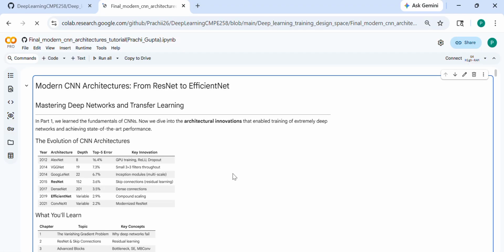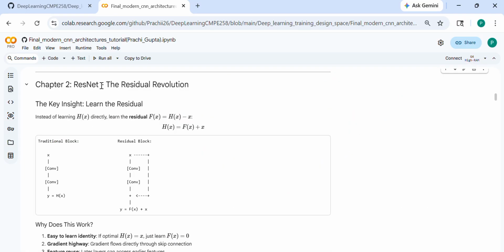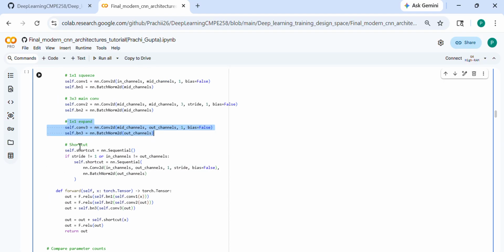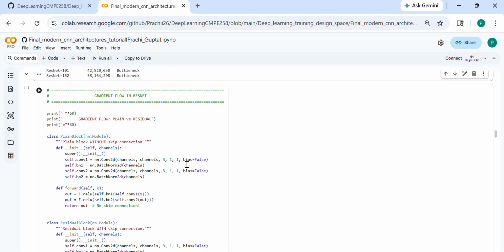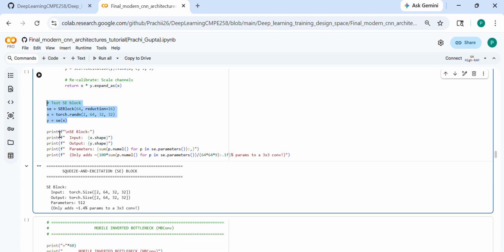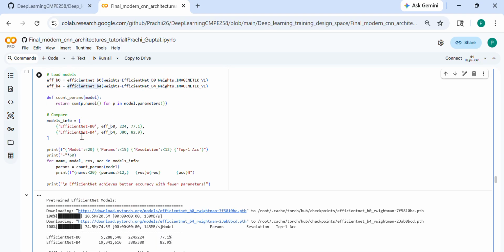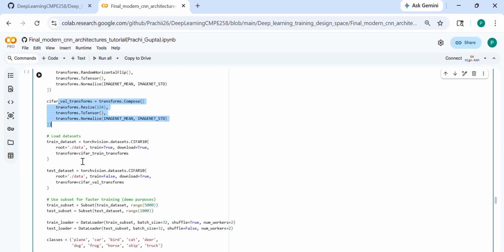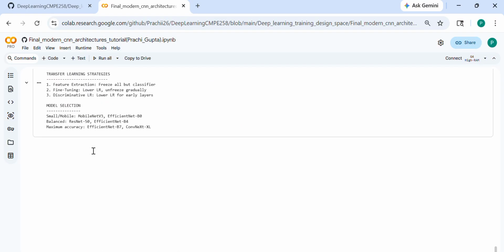Final modern cnn architectures tutorial